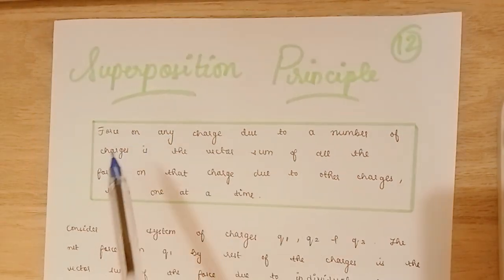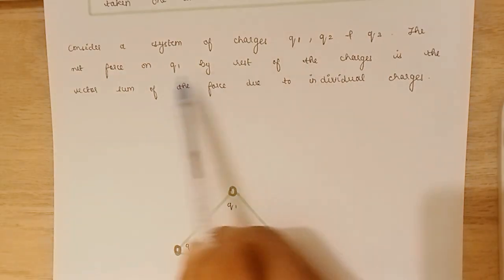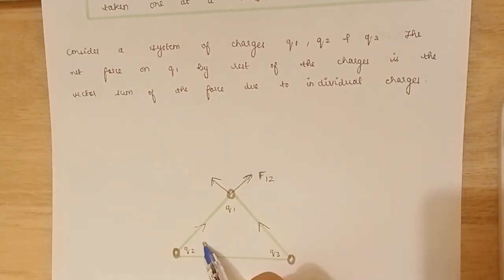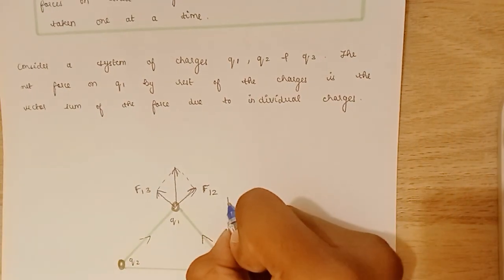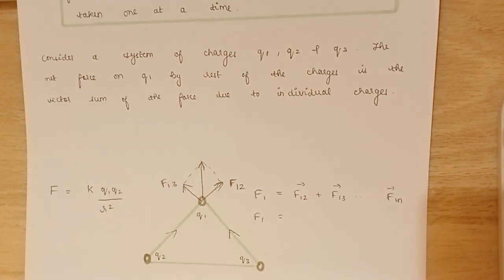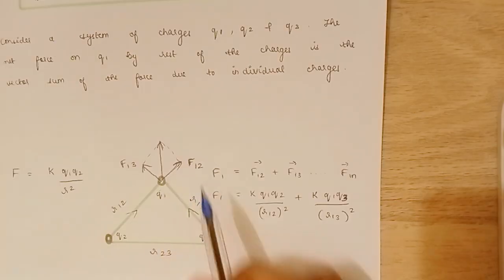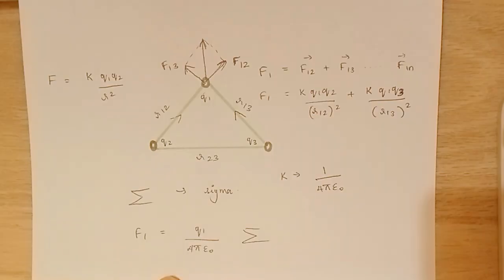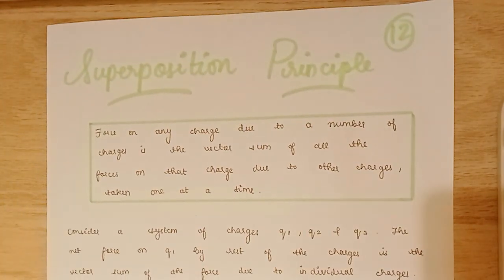Superposition Principle - Grade 12